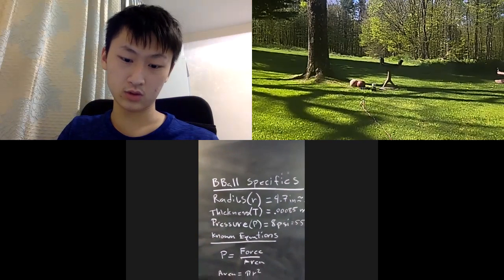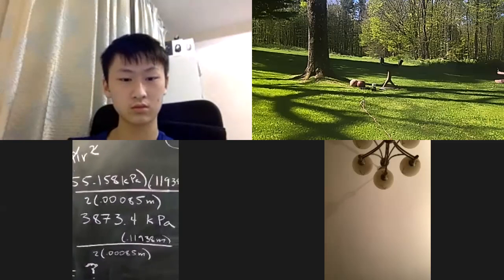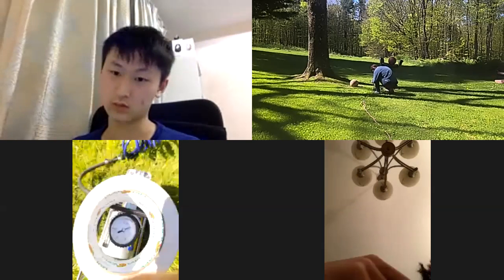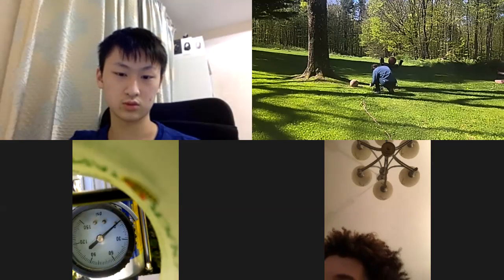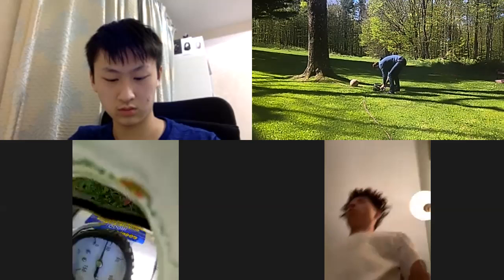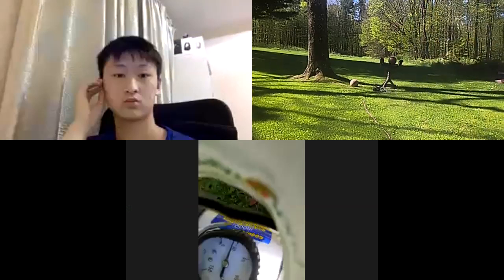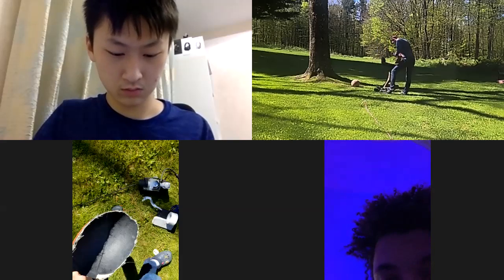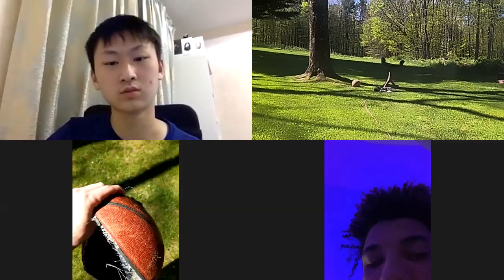Basketball Blow up